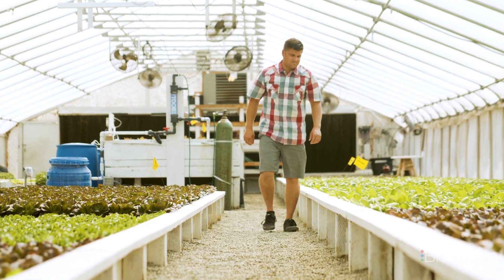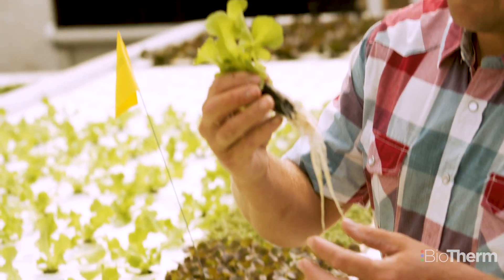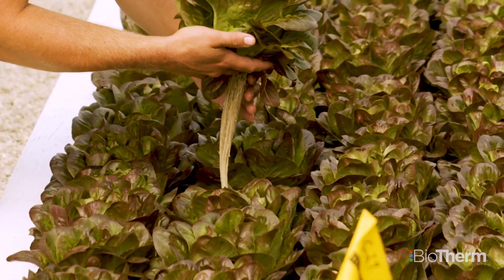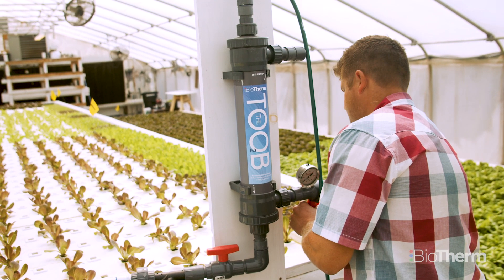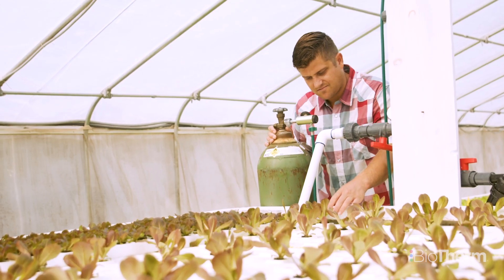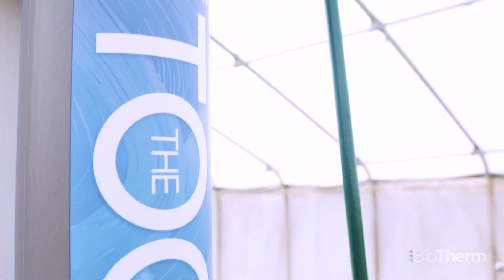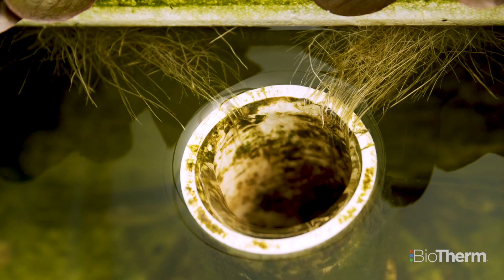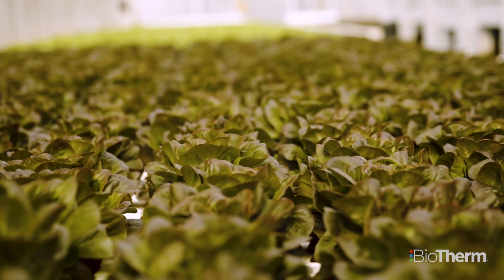GROWER STORIES EP. 6 | Produce Alive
EXPLODING ROOTS!

In episode 6 of our Grower Stories series, Erik Powell from Produce Alive talks about their BioTherm TOOB Dissolved Oxygen infusion system for his hydroponic living-produce company.

The TOOB has helped Erik provide consistent, healthy root growth by adding more Dissolved Oxygen to his hydroponic setup. Erik also saves about 20% on fertilizer because of the TOOB! Plants are more symmetrical, and he has seen a 15-20% more yield after using the TOOB O2 Infuser.

To learn more about what BioTherm has to offer, or call 1-800-GET-HEAT